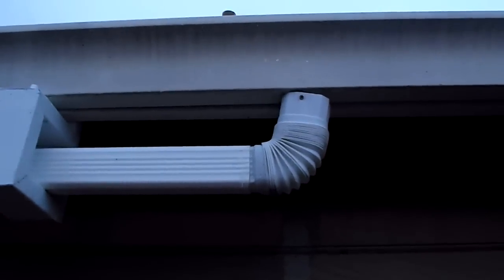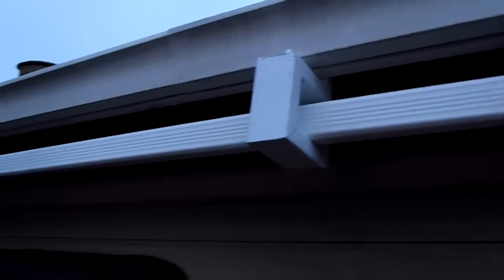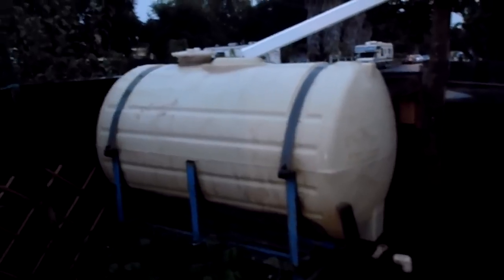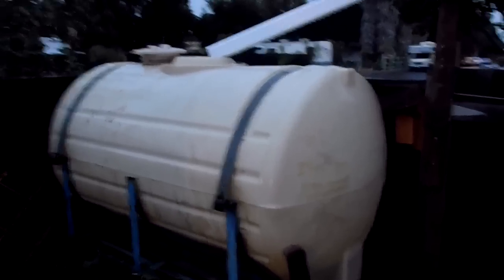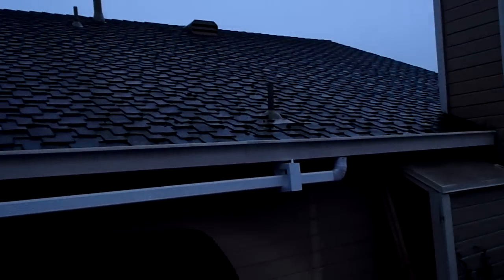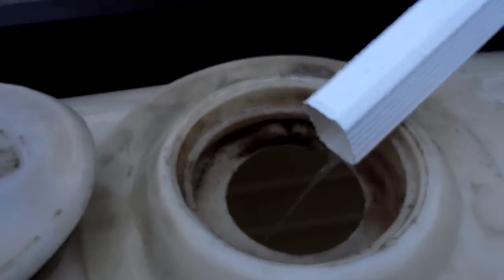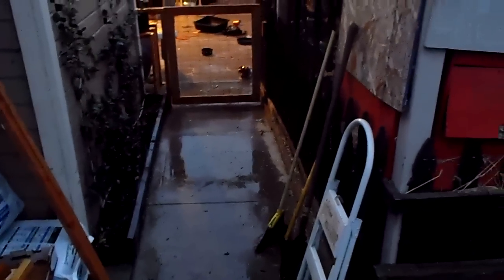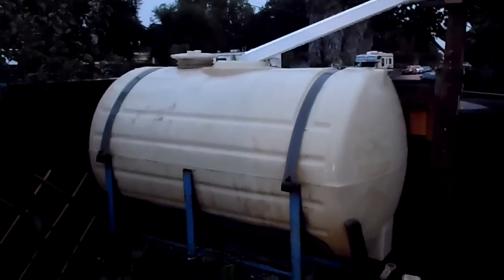DIY BACKYARD RAIN BARREL SYSTEM (300+Gallons)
The Neighborhood Farmer (join us on facebook!)
Check out this video showing you our new DIY rain barrel system!